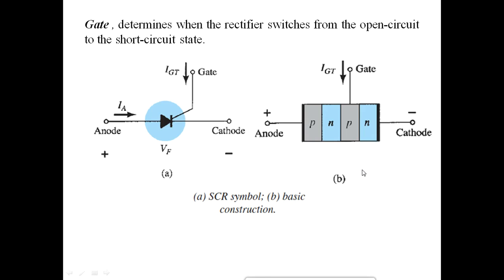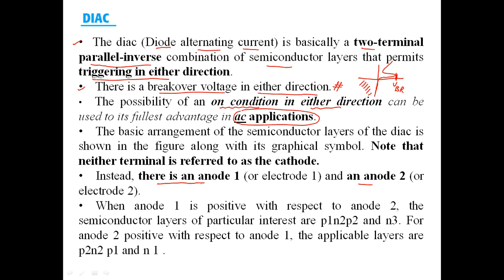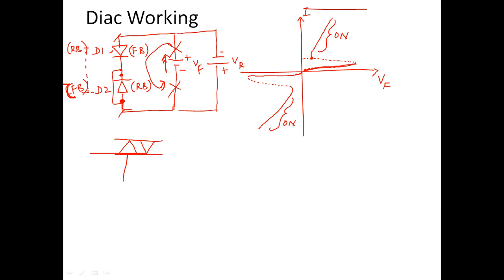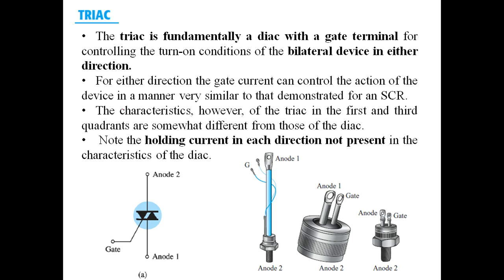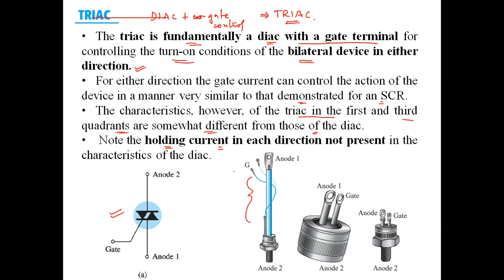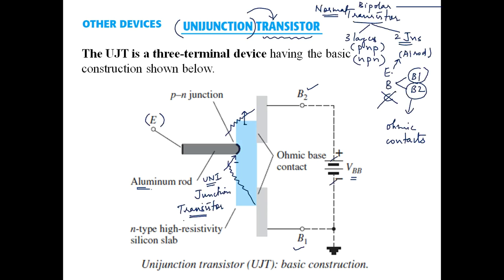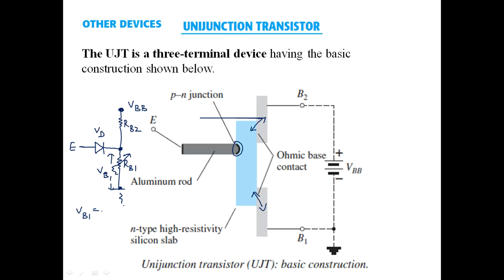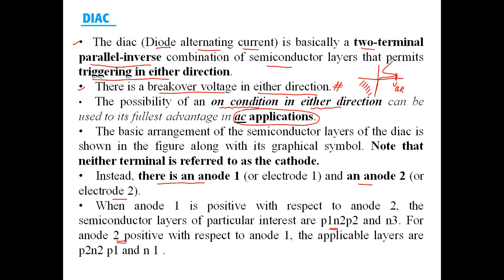L33 Diac Triac UJT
This session discusses the working of Diac, Triac and UJTs